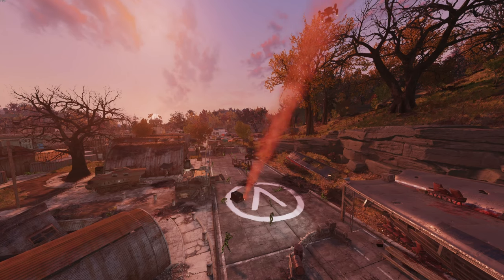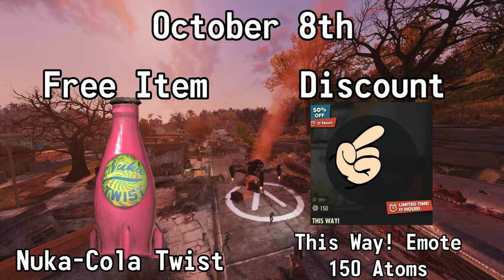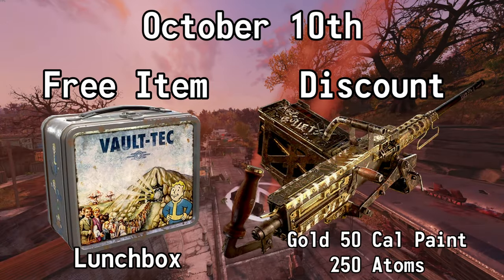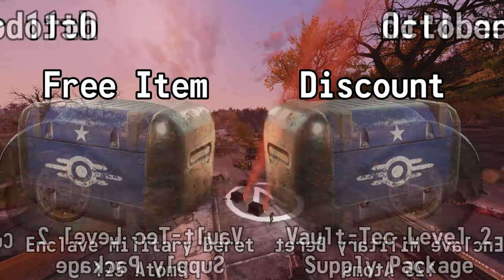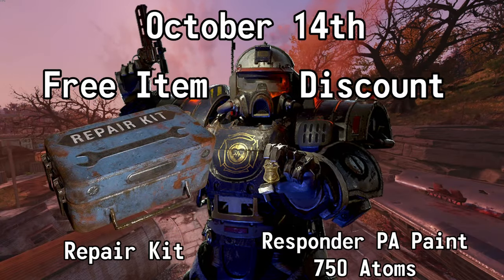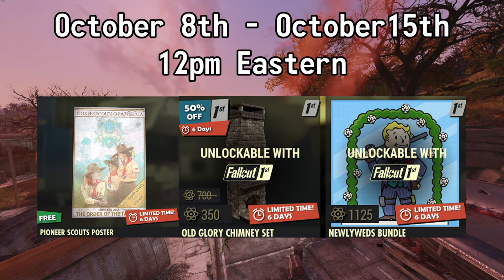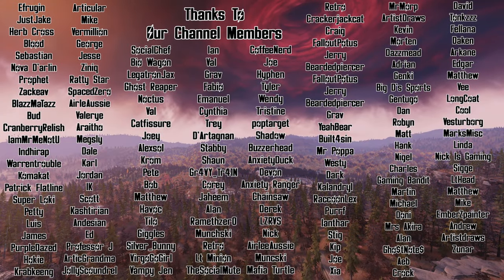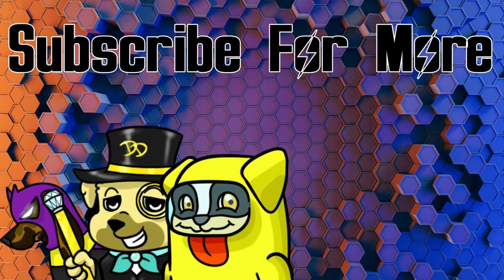What Limited Time Deals Are In The Atomic Shop This Week? | Fallout 76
Fallout 76 has just released their special offers for this week in the Atomic Shop. Let us help you find out what is going to be available this week.
🔴Live on YouTube & Twitch Thursday and Friday 7pm-10pm EST
🔴Live on YouTube & Twitch Sat and Sun from 11am-3pm EST

00:00 - Intro
00:18 - October 8th Through October 15th Limited Weekly Deals
01:22 - Free Item & Fallout 1st Discount and Free Items/Bundles
01:52 - Thank You For Watching And Thanks To Our Channel Members